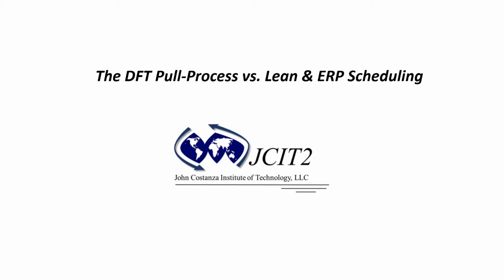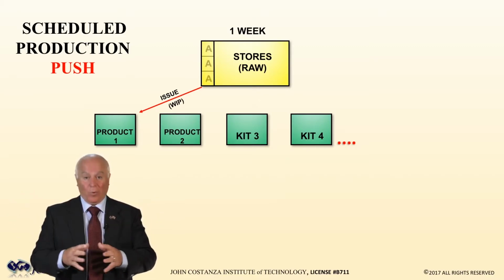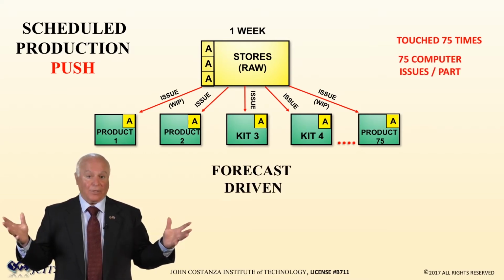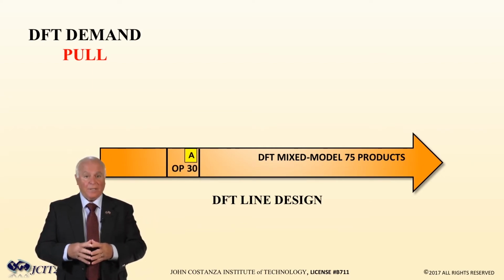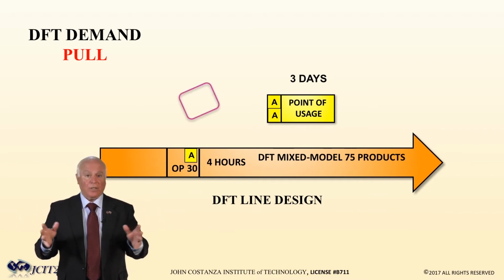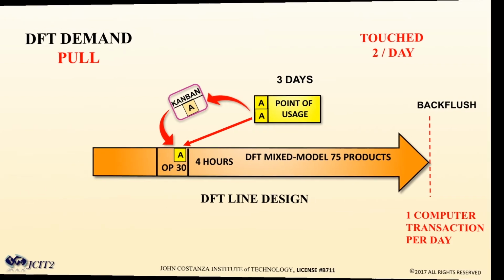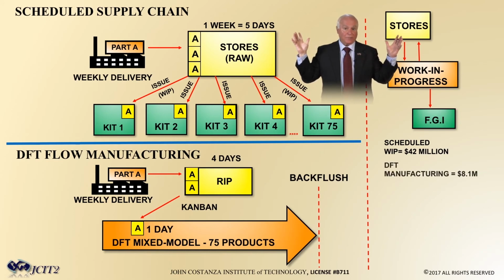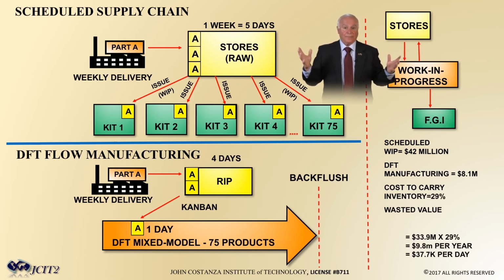Demand Flow Technology vs. Lean & ERP Scheduling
Demand Flow Technology-

Lets understand the difference between kitting which puts an equal emphasis on all parts in the kit and "pull" which allows an emphasis based on the specific part?  The only way kitting makes any sense is if all parts cost the same, take the same space, have the same quality usage and pull the same quantity from the supply chain.

Kitting is a non-productive technique of the ERP systems designed in the 60's.  They schedule the work order, allocate the material to the order, pick the kit and issue the parts to the order.  Ask Scheduling to explain how they would handle pulling one part from the supplier to the line daily, one part from the supplier to RIP weekly and another part from the supplier to stores twice a month when they all go into the same kit...Just for starters...